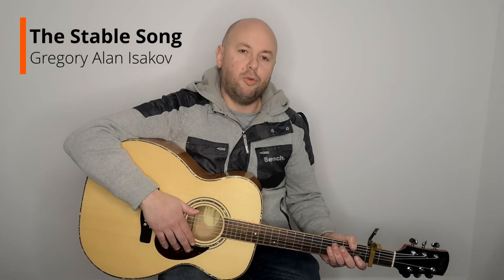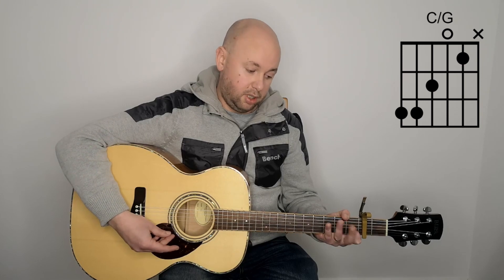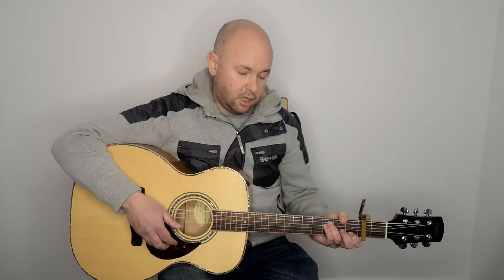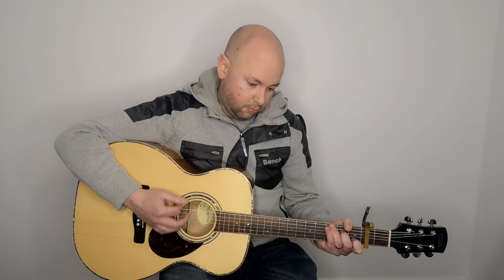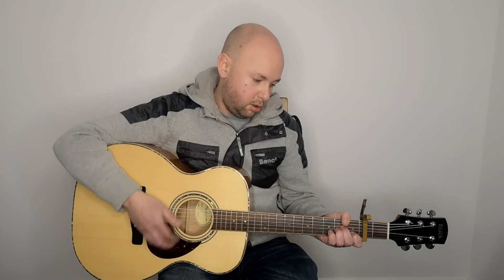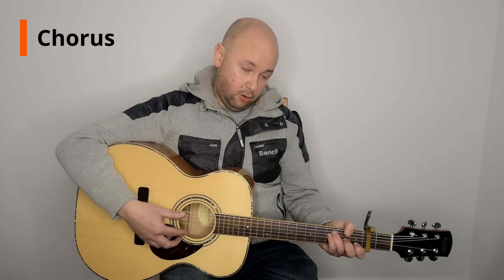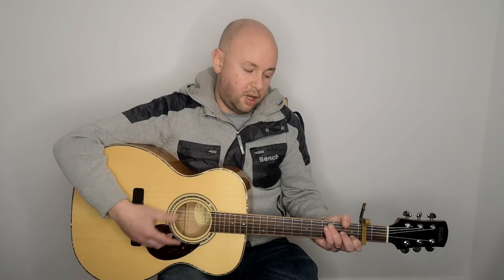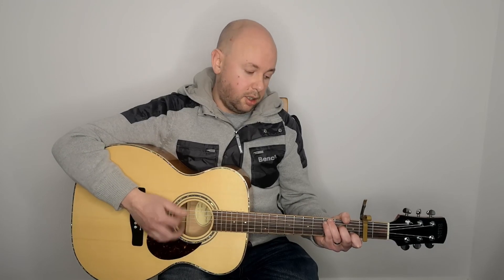The Stable Song - Gregory Alan Isakov - Guitar Lesson Tutorial (with chords)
In this tutorial we look at how to play The Stable Song by Gregory Alan Isakov. A great acoustic song with a few chords and nice guitar techniques.

This song is ideally suited toward intermediate guitar players due to the hammer on and a few quick changes but played slower it would still suit beginner guitar players

I couldn't see any tutorials on this so thought I would put one up, I hope you enjoy it and remember to check out Hennarey_Tutorials channel if you like Gregory Alan Isakov guitar tutorials as he has plenty there to keep you going

00:00 The Stable Song
00:56 Intro
01:20 Chords
03:50 Verse
04:17 Verse Chords
06:09 Instrumental 1
07:42 Chorus
09:09 Instrumental 2
10:39 Bridge

Song Structure:

Intro
Verse
Instrumental 1
Bridge
Verse
Bridge Instrumental
Instrumental 2
Verse
Verse
Chorus
Instrumental 1